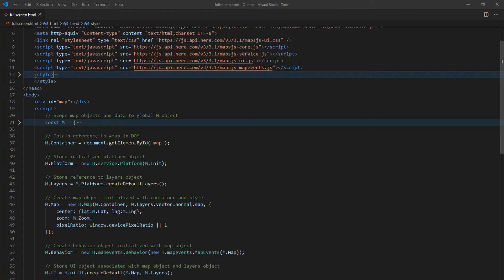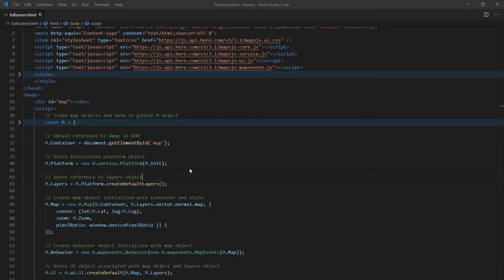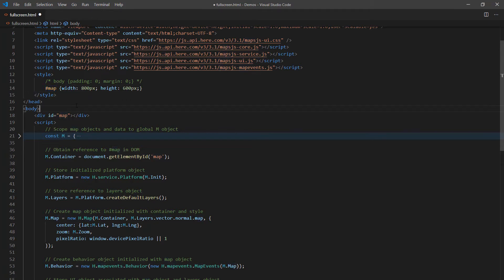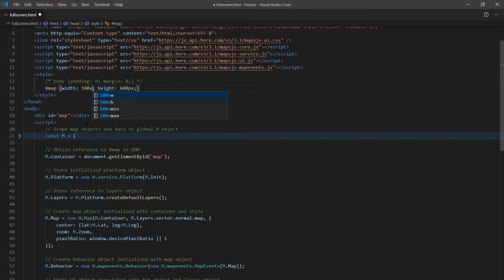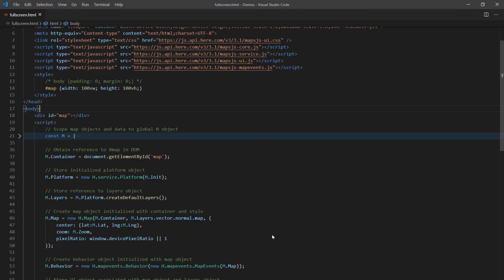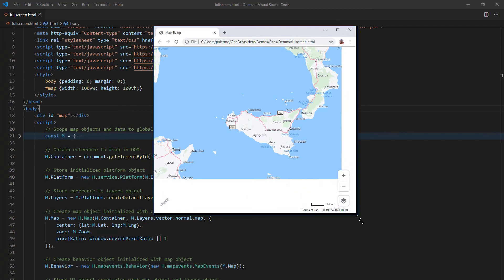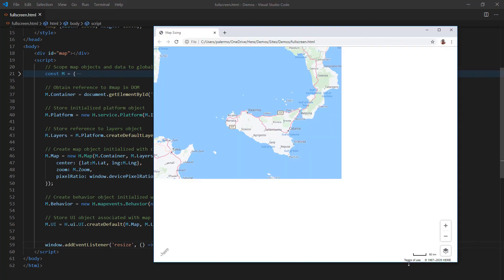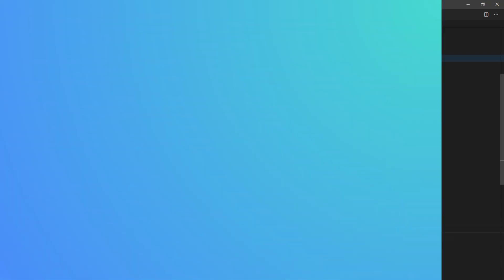Quickly Create a Fullscreen Web Map with Javascript and the HERE Maps API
Learn how to create a simple fullscreen web map using the HERE JavaScript API in 5 minutes.